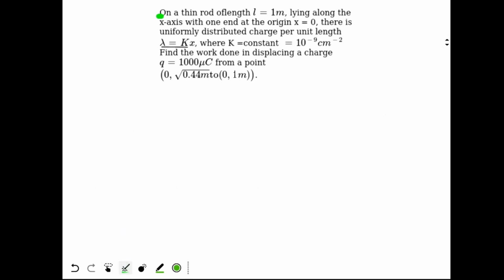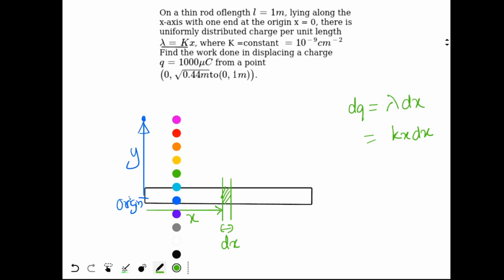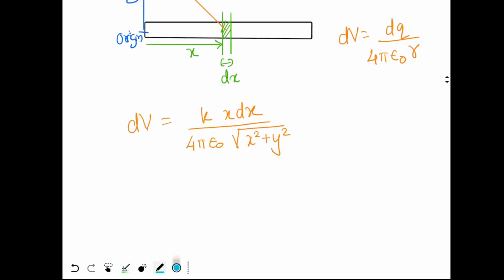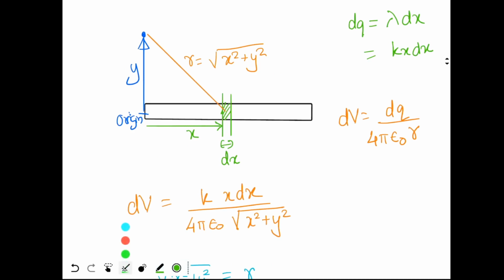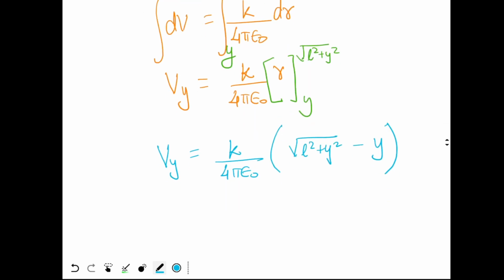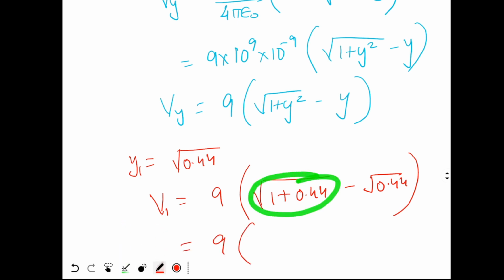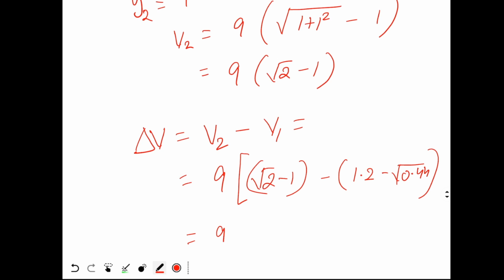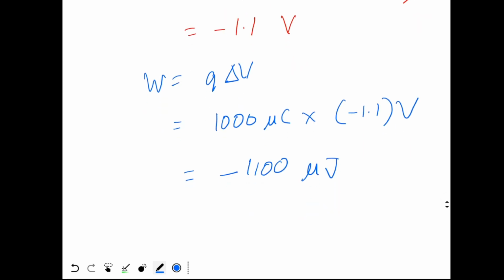Question - potential due rod with variable charge (electrostatics)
On a thin rod of length l=1m, lying along the x-axis with one end at the origin x = 0, there is uniformly distributed charge per unit length λ=Kx, where K =constant =10−9cm−2 Find the work done in displacing a charge q=1000μC from a point (0,√0.44m) to (0,1m)).